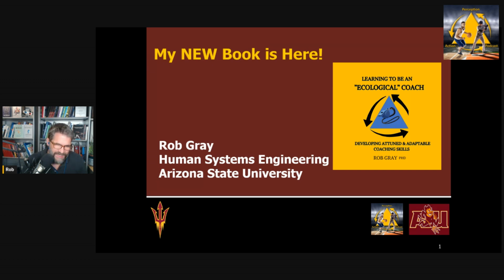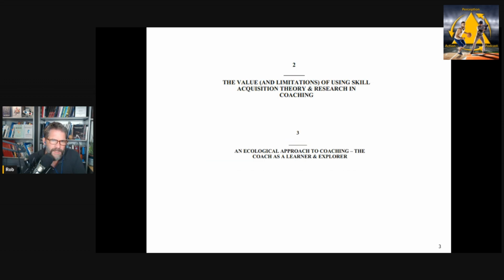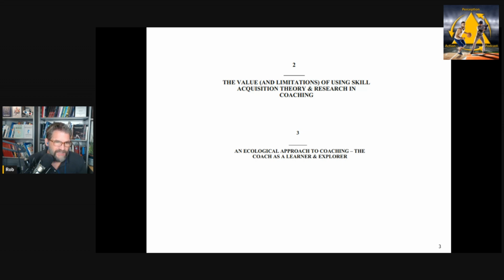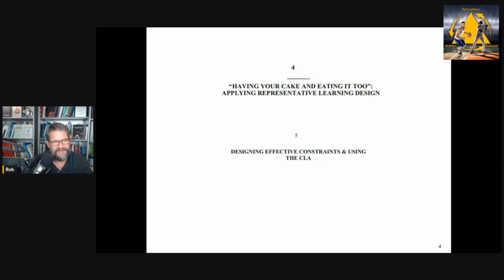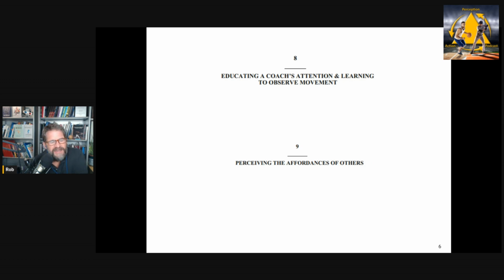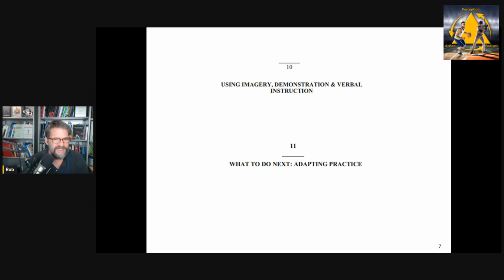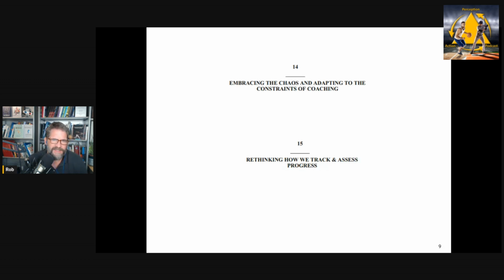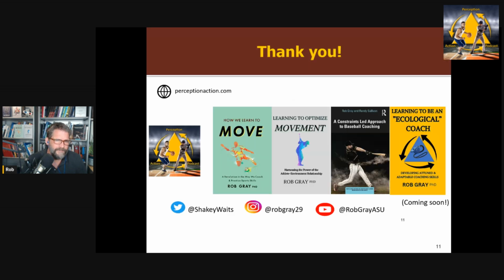My NEW Book is here: Learning to be an “Ecological” Coach